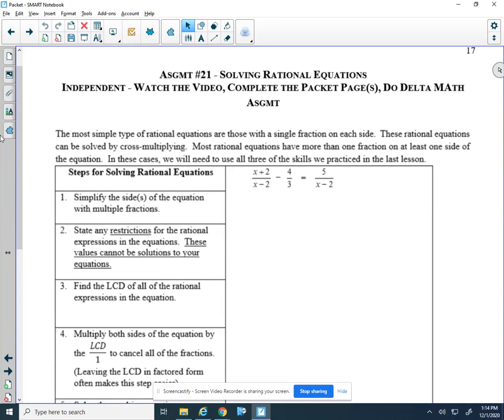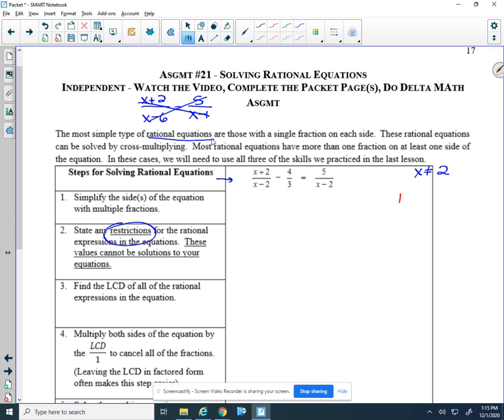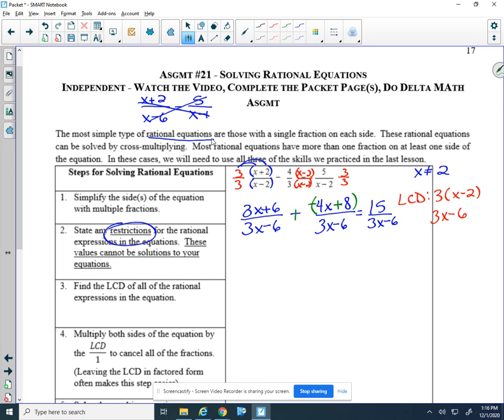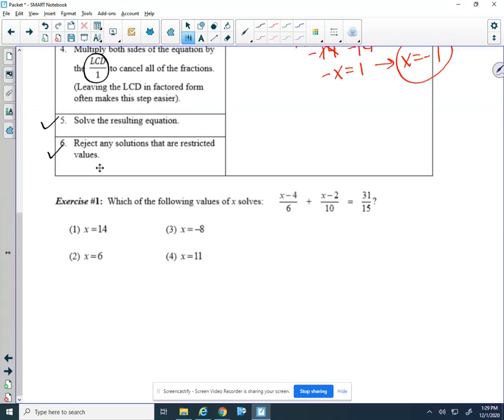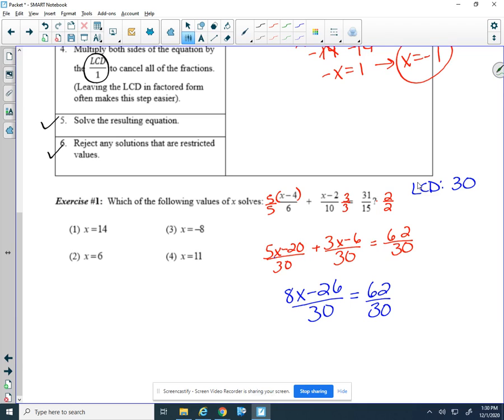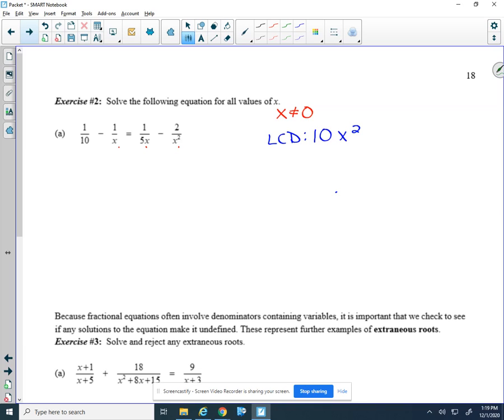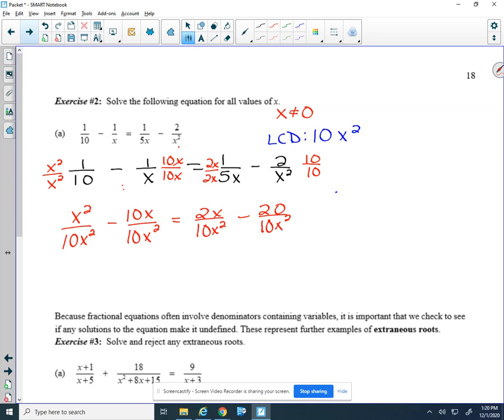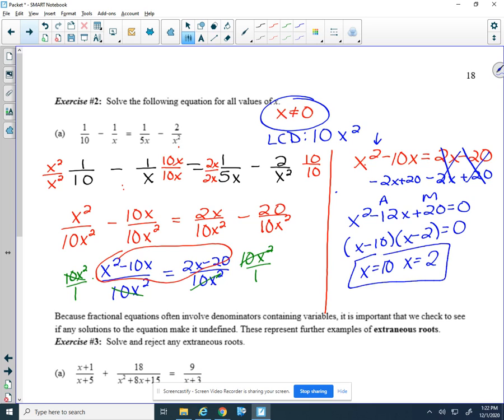A2 U4 L36 P21-22a